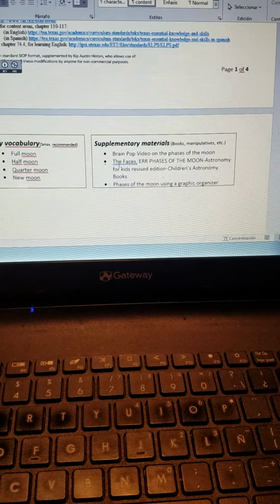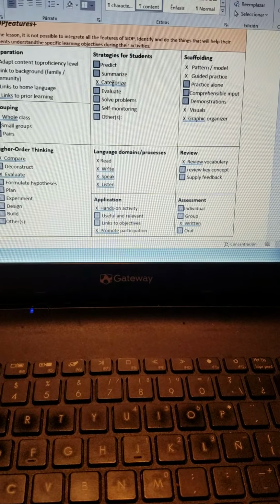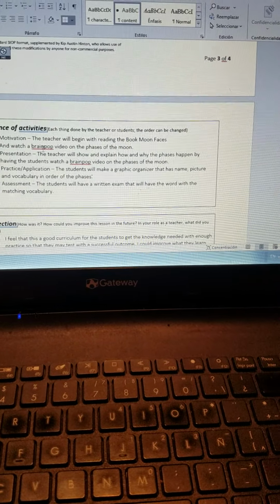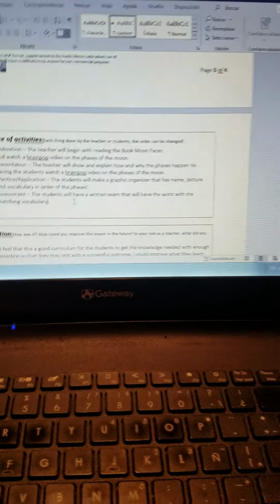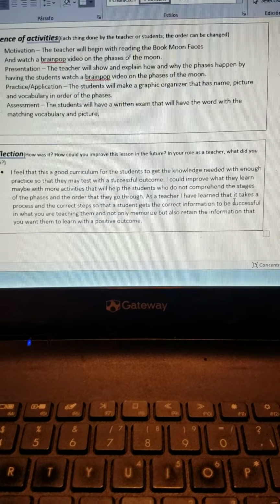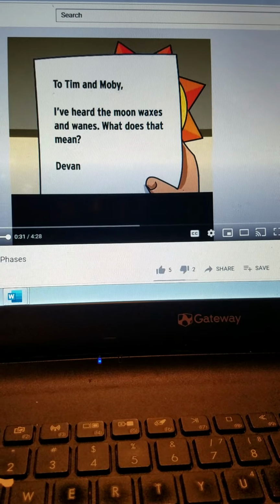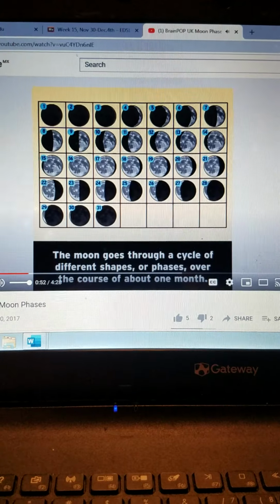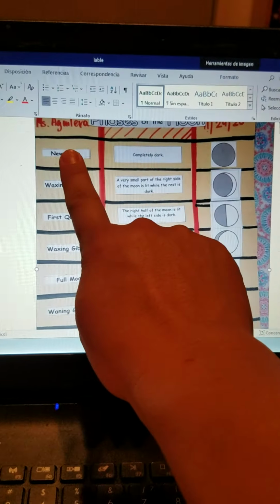SIOP lesson plan